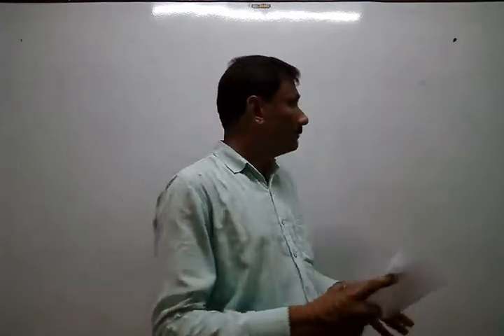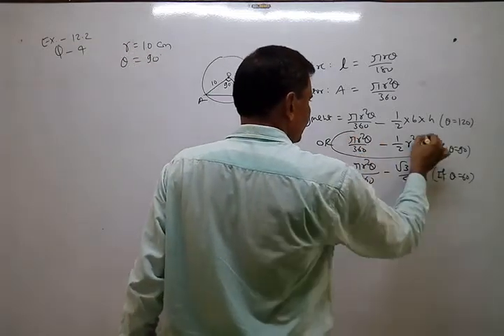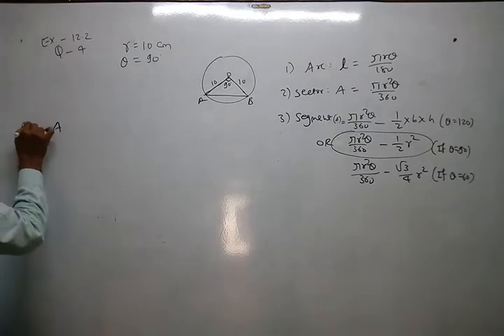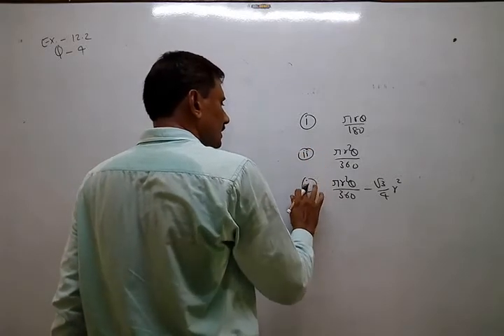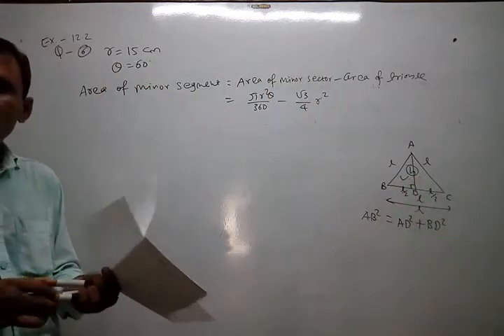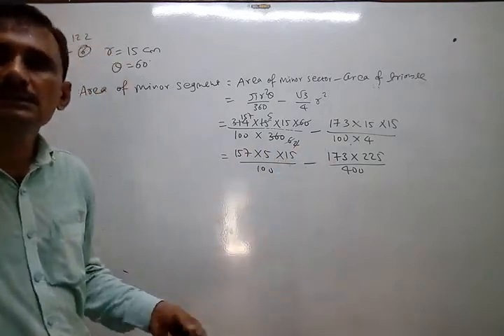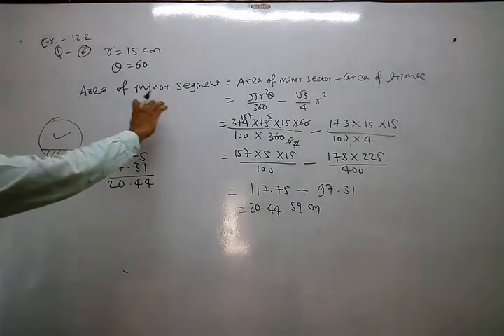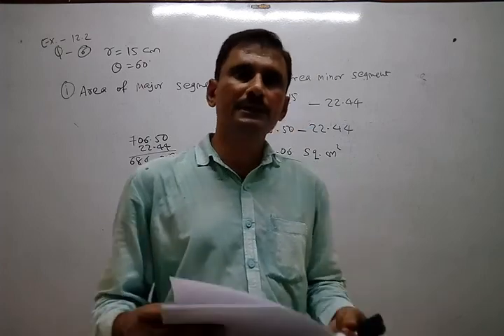Area of sector & segments. (10 th Maths, CH.12, Ex.12.2, Lec.3)